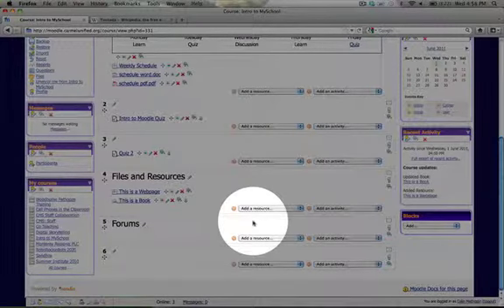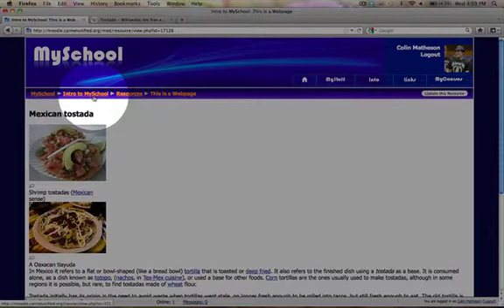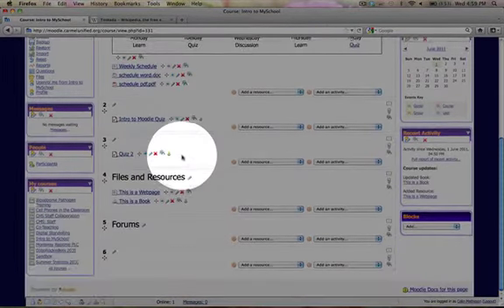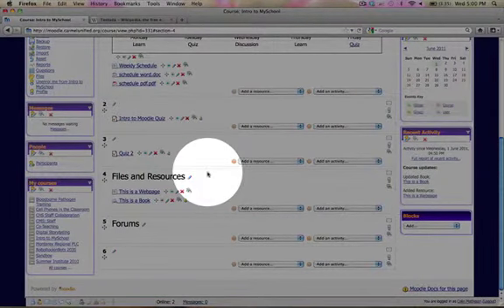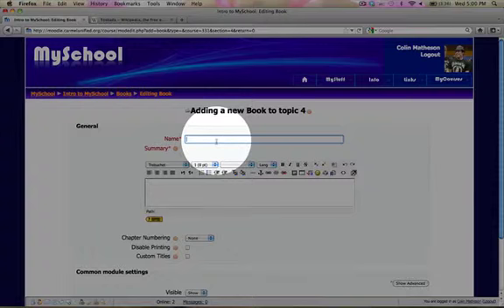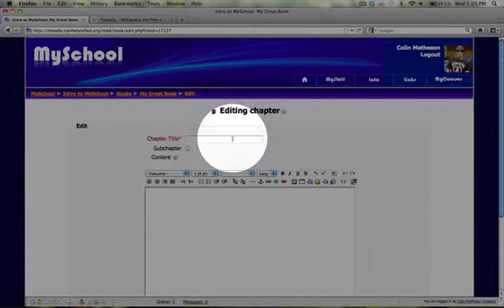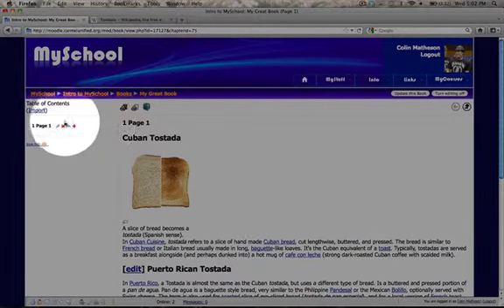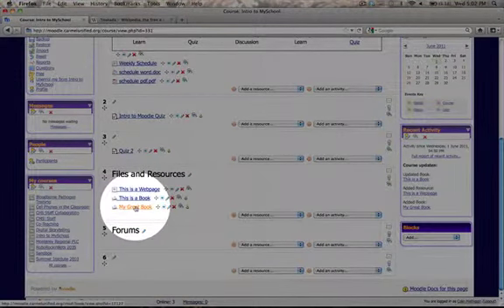Book and Webpage-Moodle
How to create a Book or Webpage resource in Moodle